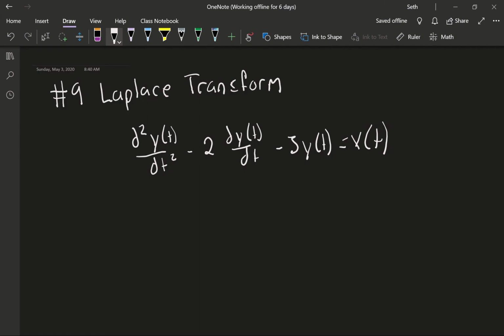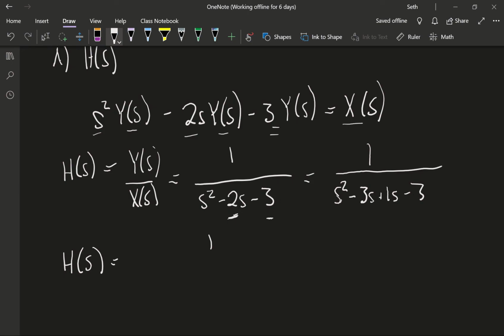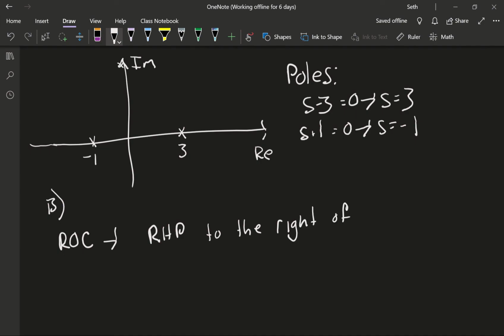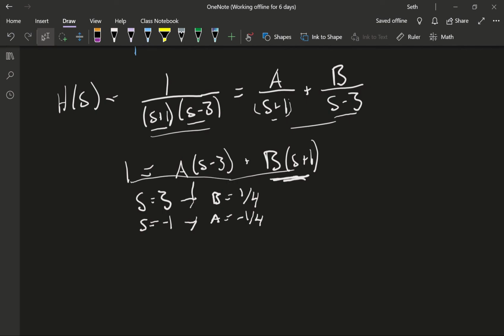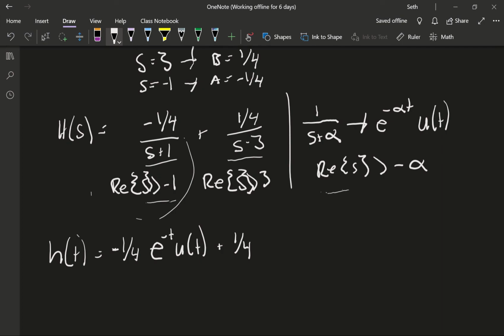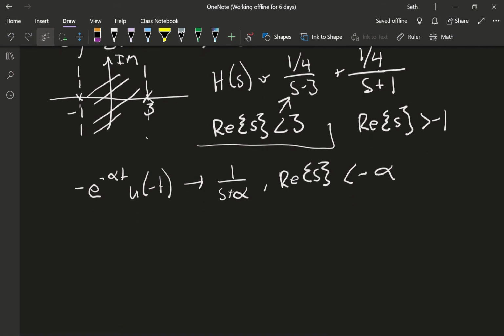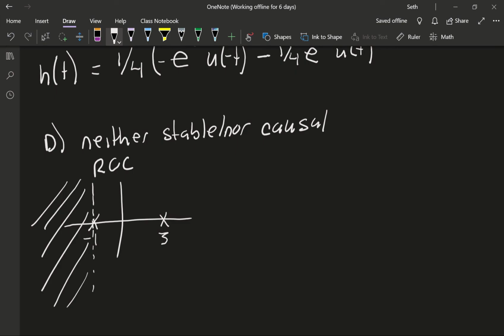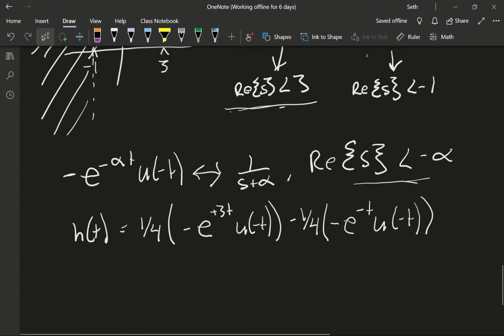Practice Final, Problem 9